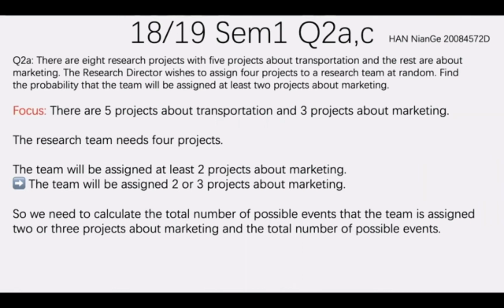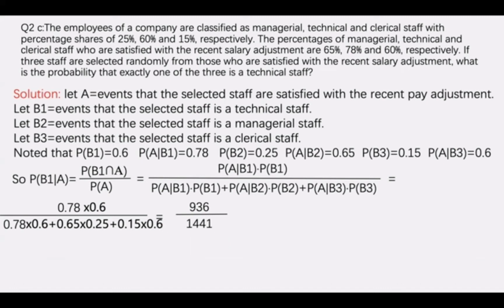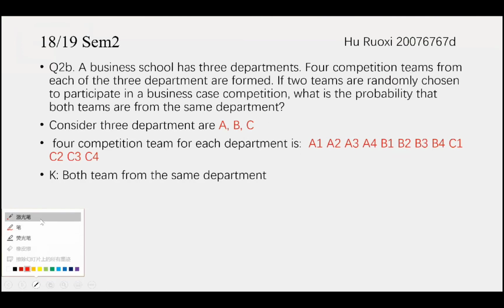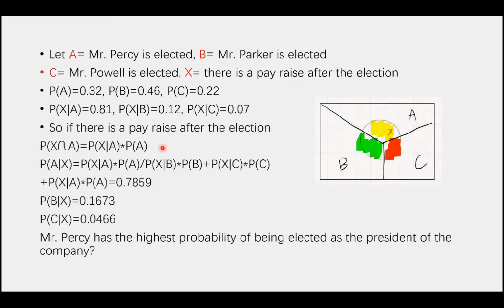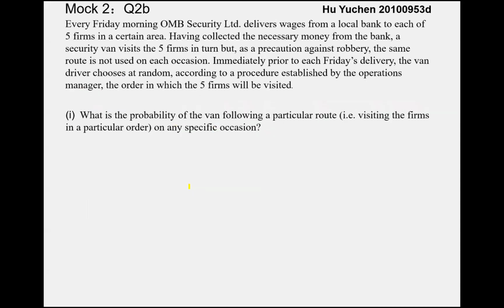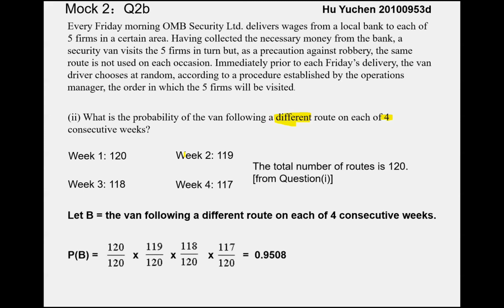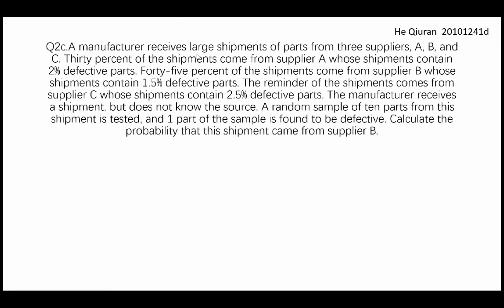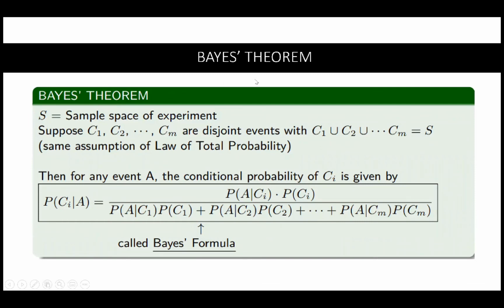AMA1501 TUT8 Group B.1 presentation